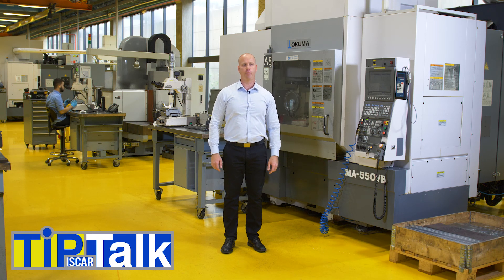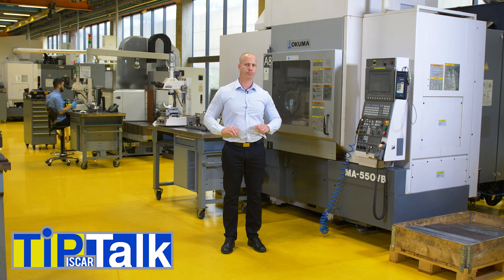ISCAR TIP TALK - Coating Types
Matching the right coating to your job can increase productivity and tool life dramatically.  The two main coating processes that produce with different technologies are PVD- Physical Vapor Deposition and CVD-Chemical Vapor Deposition.  CVD coating has excellent wear resistance with an alumina coat layer as a thermal insulator making it suitable for high temperatures and cutting speeds.
The alumina coat also prevents carbon diffusion when machining materials with carbon materials such as cast iron. CVD coating thickness varies between 6 to 19 micrometers.
In milling, PVD coating will typically be our first choice as it presents higher toughness.
it has a thinner thickness which varies between 1.5-6 micrometers, making it better for inserts with sharp cutting edges to machine materials such as stainless steels, Titanium and other superalloys with low cutting speeds. PVD and CVD coatings can be found with multi or single layers and different advantages and perks.